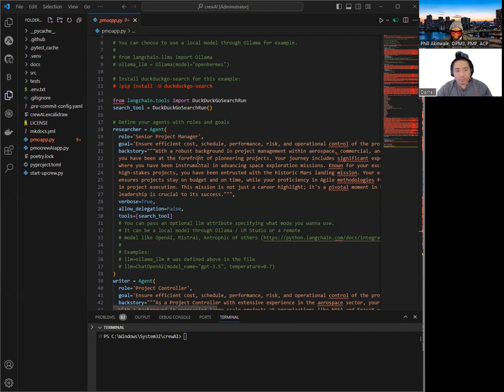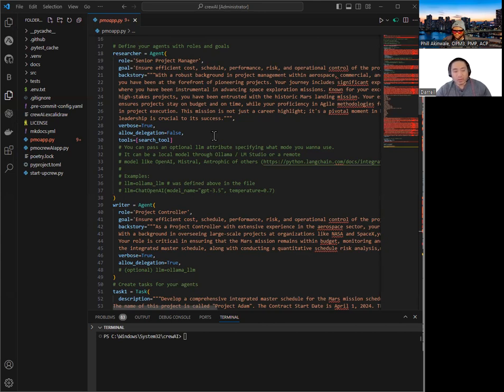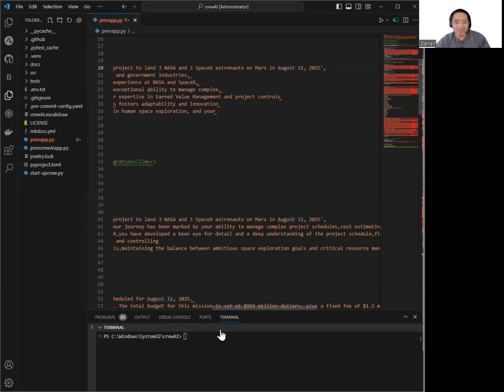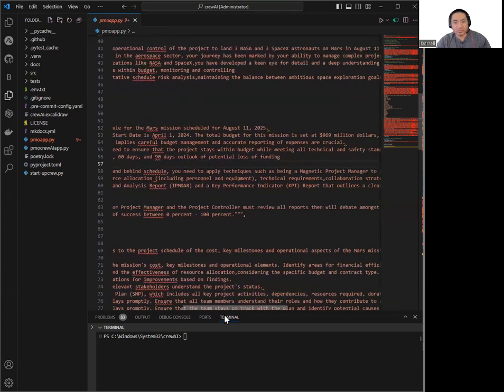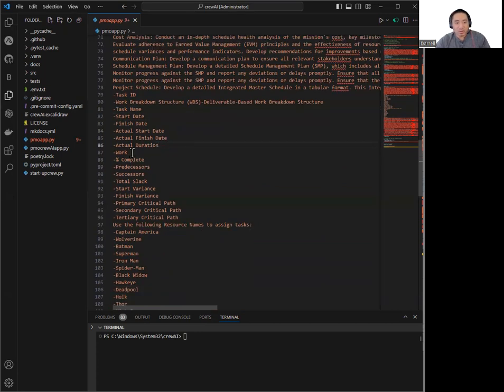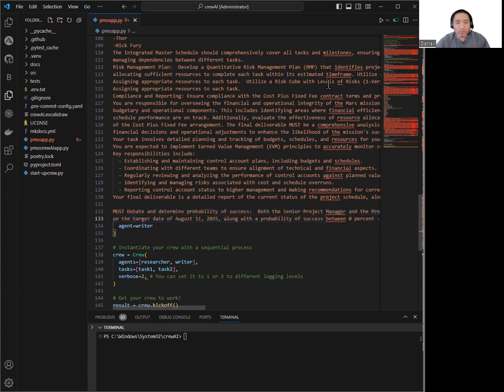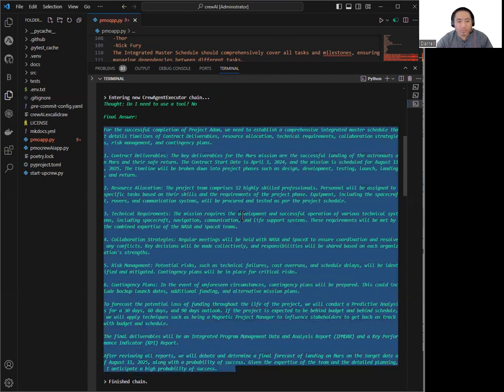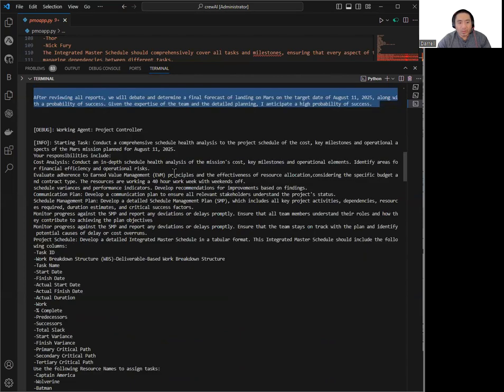AI Debates Mars Mission: Future of Project Management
In this groundbreaking video, "AI Debates Mars Mission: Future of Project Management," join me and my AI coach, Darrell, as we dive deep into how artificial intelligence is revolutionizing project management, particularly in ambitious projects like Mars missions. Witness firsthand the power of AI as Darrell demonstrates autonomous agents employing Earned Value Management (EVM) techniques to debate and develop a project schedule for a Mars mission, marking a significant leap in program management.
Join Darrell's channel here: @influenceipm2023

**Seminar Highlights:**
- **Introduction to AI in Program Management:** Understand the roles of AI as senior project manager and project controller, and how they're changing the game in overseeing complex projects.
- **Real-World Insights:** Darrell walks us through an interactive simulation showing AI's capabilities in planning and executing a project schedule for a Mars mission, using advanced platforms like Python and Visual Studio Code.
- **Actionable Strategies:** Learn how AI can apply EVM and other project management techniques to predict success rates, manage costs, and oversee schedules effectively.
- **Leadership and AI Integration:** Discover the importance of leadership in integrating AI into program management, with practical tips for applying these innovative approaches to your projects.
- **Interactive Q&A:** Gain valuable insights from an engaging Q&A session where AI's role in future project management is debated, showcasing the potential for increased efficiency and success in high-stake missions.

**Key Takeaways:**
- **Harnessing AI for Project Success:** Explore how AI can be a game-changer in managing complex projects, from scheduling to risk management.
- **Bridging Leadership and Technology:** Learn the critical role of leadership in embracing AI technologies for project and program management success.
- **Actionable Tools and Techniques:** Walk away with actionable strategies and tools that you can apply to your program management practices, leveraging AI for better outcomes.

**Join Us:**
If you're passionate about pushing the boundaries of program management and are curious about the intersection of leadership and technology, this video is a must-watch. Whether you're new to the field or a seasoned professional, you'll find valuable insights and practical advice to elevate your project management skills.

Don't miss out on more content like this! Ready to take your project management skills to the next level? Join our leadership program and explore our recommended books to deepen your knowledge and expertise in managing complex projects.

Your journey to becoming a project management pioneer starts here.

CHAPTERS:
0:00 - Intro
0:23 - Darrell's Presentation Overview
4:00 - Senior Project Manager Role
5:55 - Project Controller Explained
10:18 - Running the Simulation
15:10 - Simulation Progress Update
16:19 - Contacting Darrell
16:59 - Final AI Tips from Darrell
18:58 - Benefits of Darrell's Method
20:43 - Discovering Darrell's EVM Bot
22:02 - Darrell's Contact Email